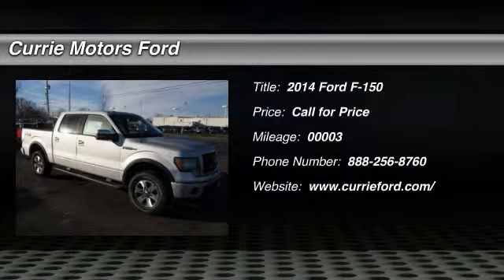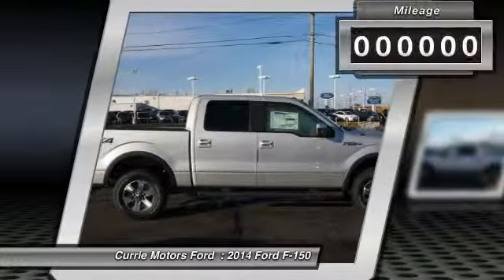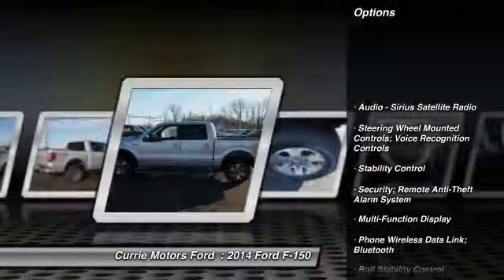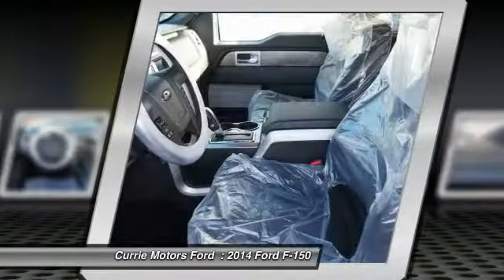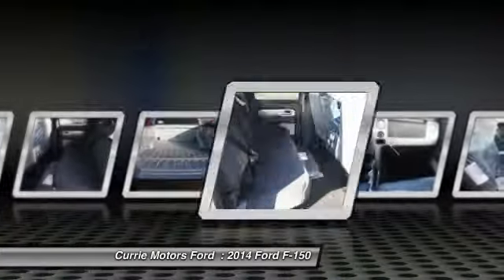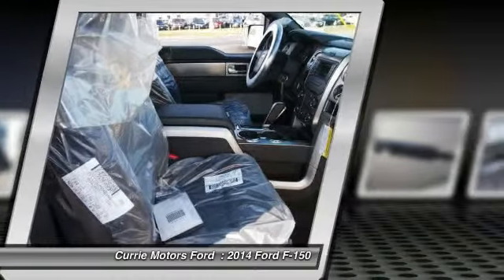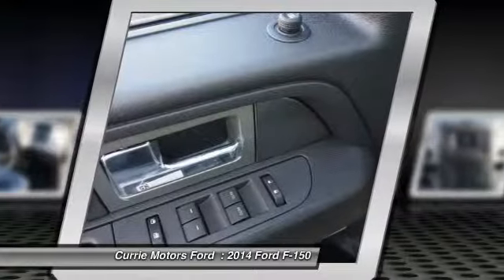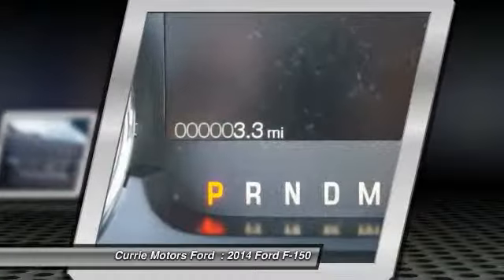2014 Ford F-150 Frankfort, Chicago, Bolingbrook H8644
2014 Ford F-150 FX4

This  2014 Ford F-150  has everything you need.  It comes with a 5 liter 8 Cylinder  engine.  Is this the vehicle you've been waiting for? Come on down and find out for yourself!